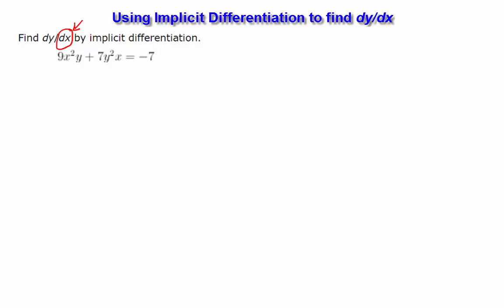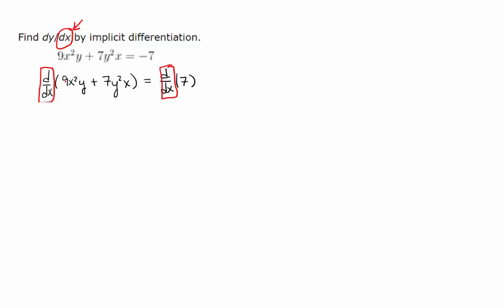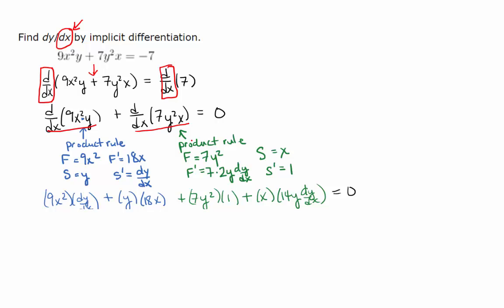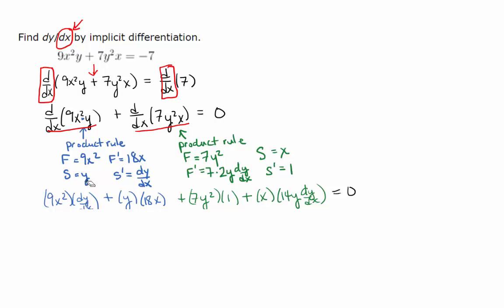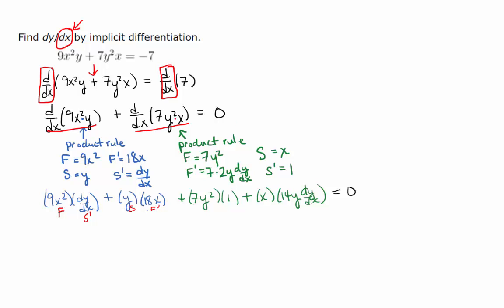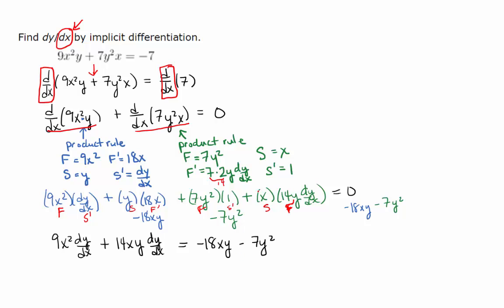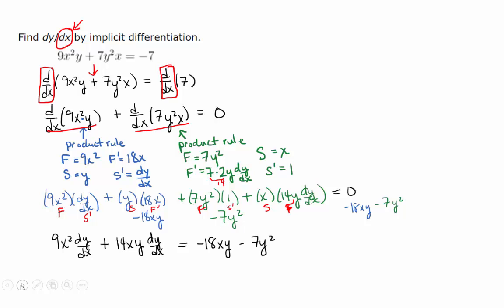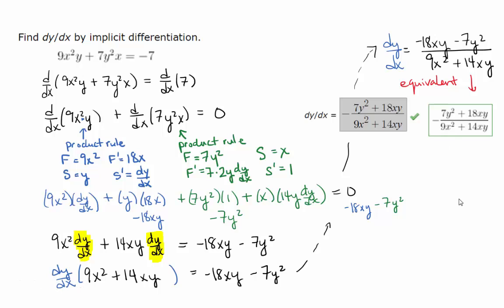Use Implicit Differentiation to Find dy/dx Example 5 With Product Rule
In this video, which is an excerpt from a Calculus 1 lecture, I demonstrate how to use implicit differentiation to find dy/dx. We start with 9x^2y+7y^2x=-7